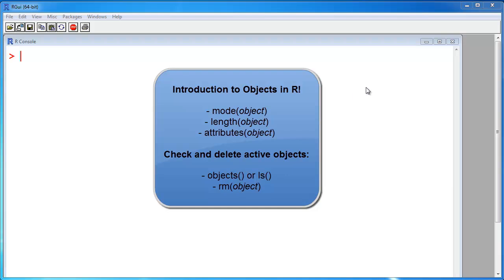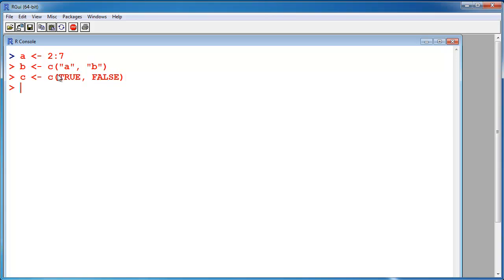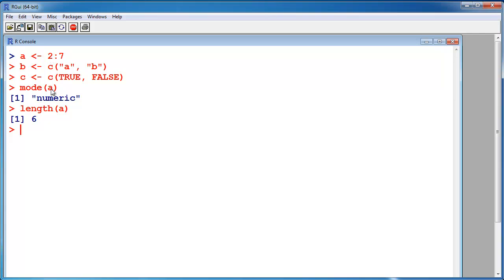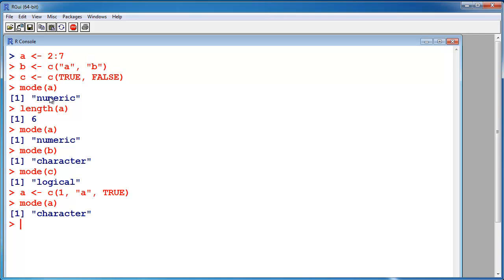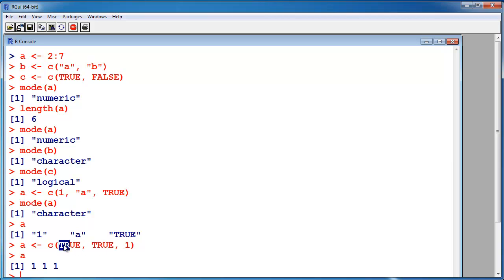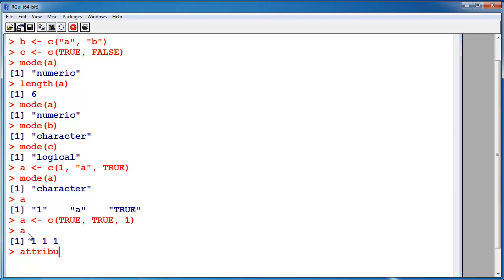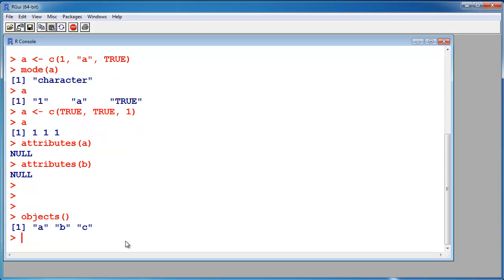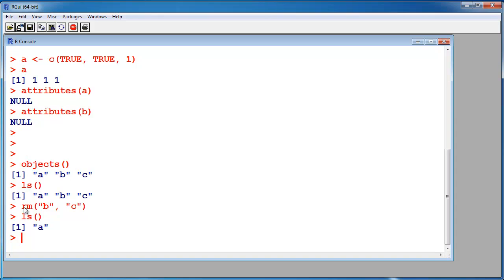R Tutorial #4 - Introduction to Objects - Statistical Programming Language R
Part 4 of my R Tutorial - Introduction to Objects.

R is a programming language and software environment for statistical computing and graphics. The R language has become a de facto standard among statisticians for the development of statistical software, and is widely used for statistical software development and data analysis. R is part of the GNU project.